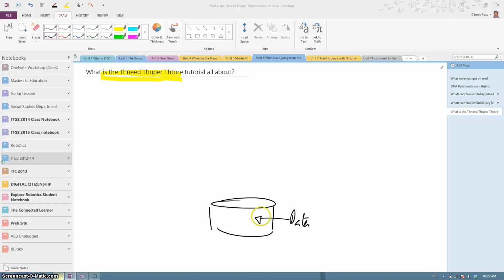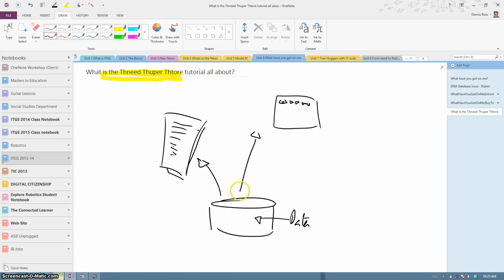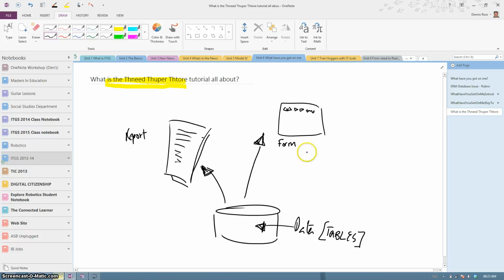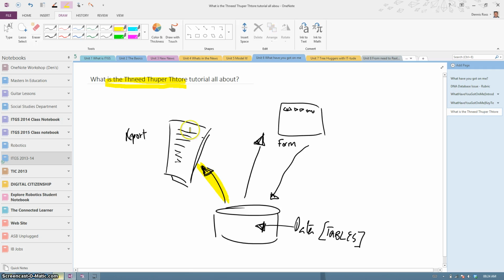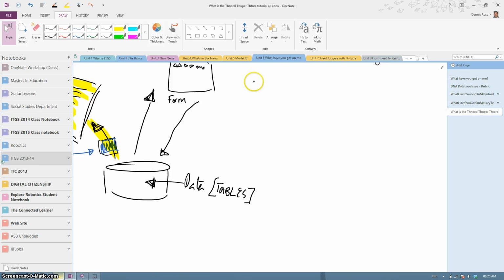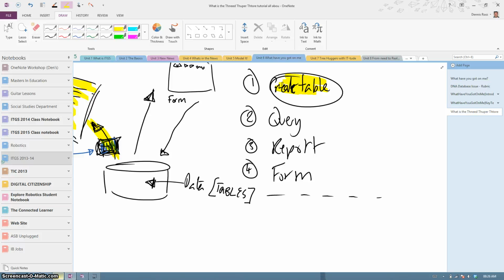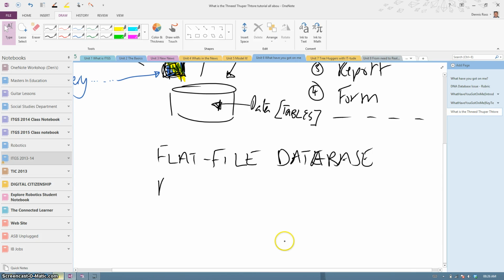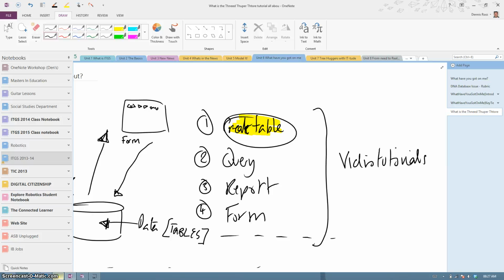What is this Task About [TTTvideo1]